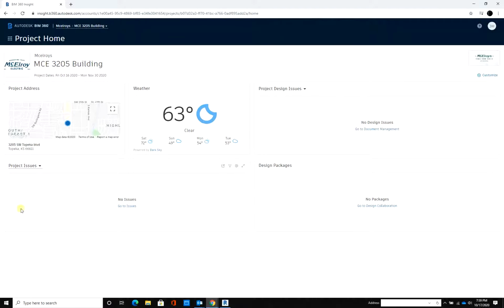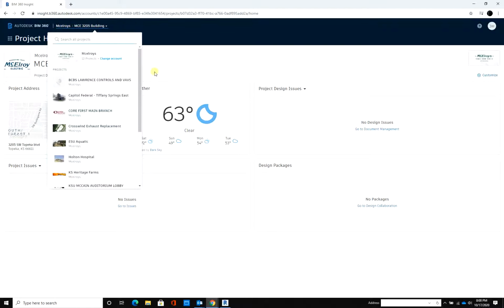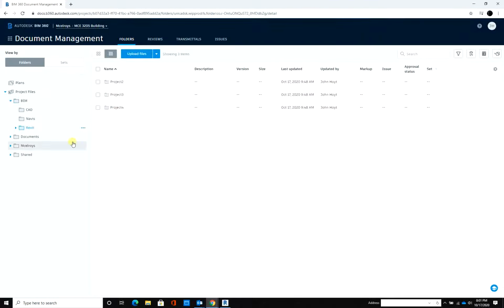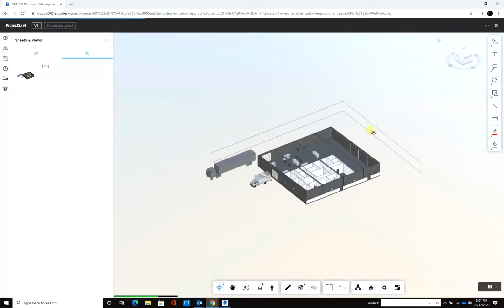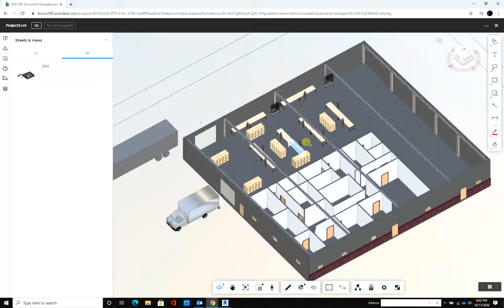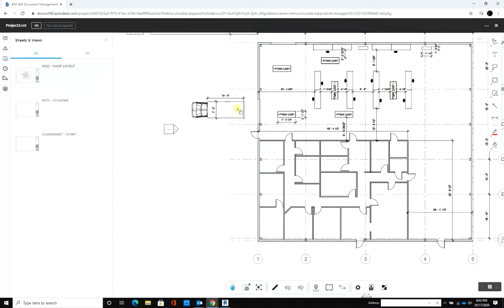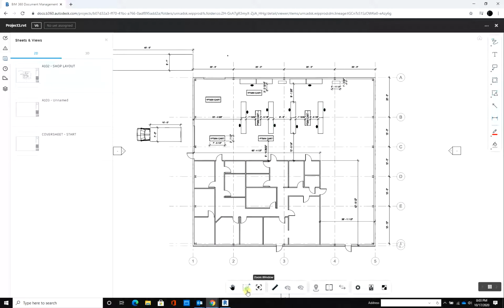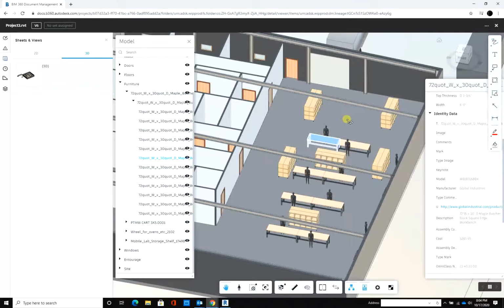Bim360 in 5min